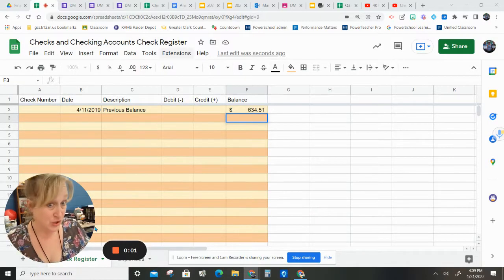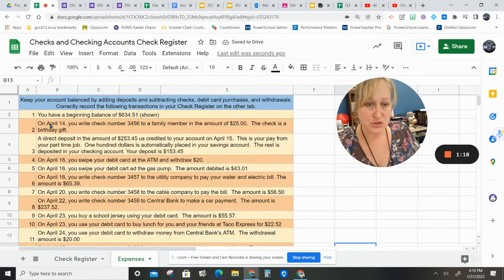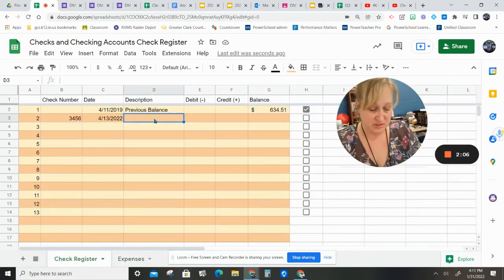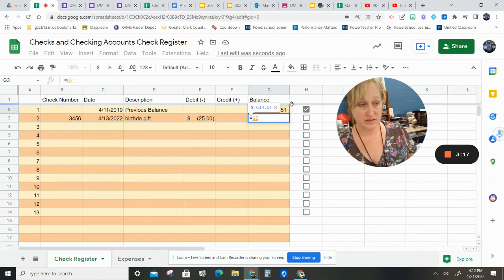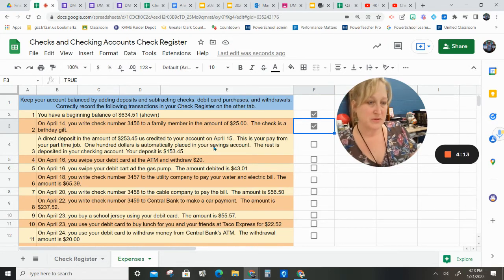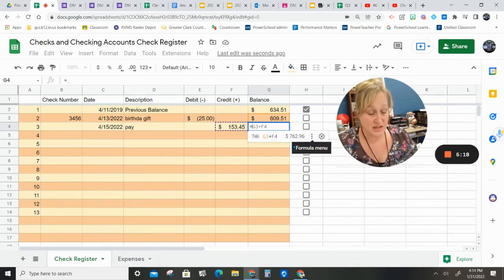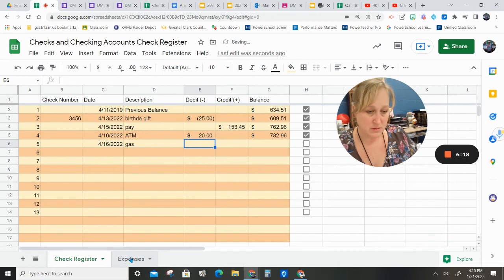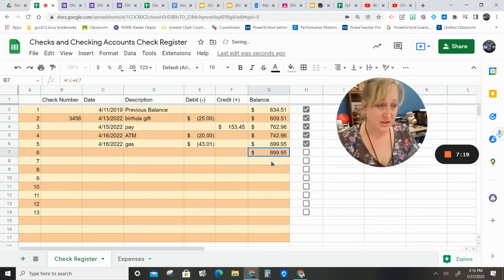Checks and Checking Accounts Check Register take 1